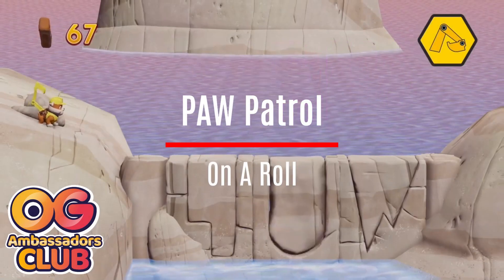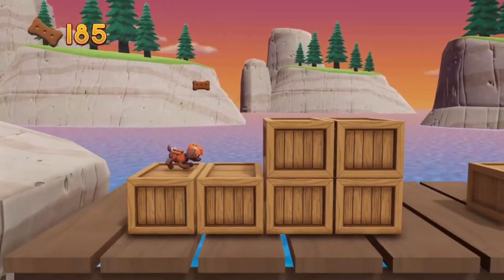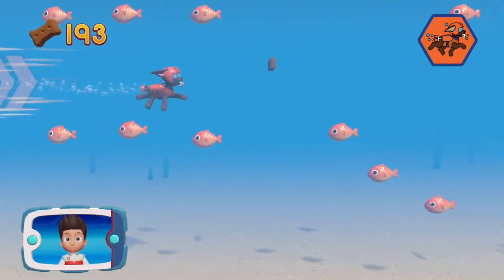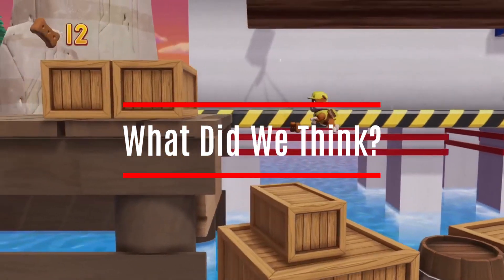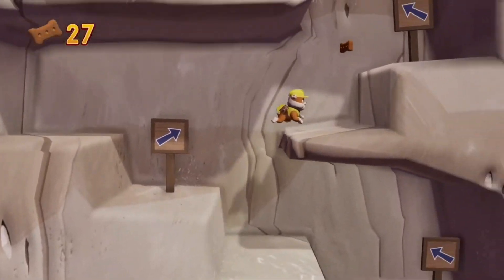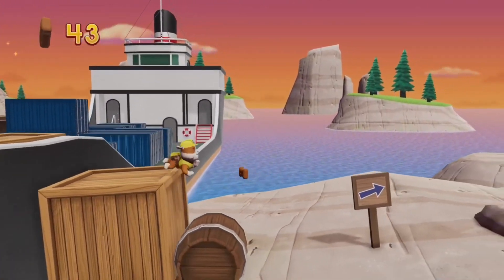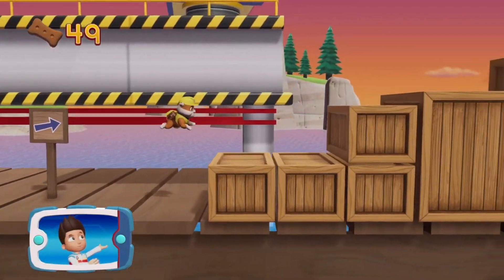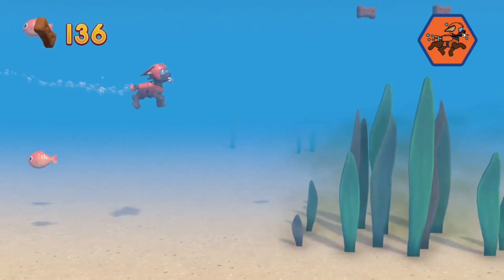Paw Patrol: On a Roll - Review - Xbox